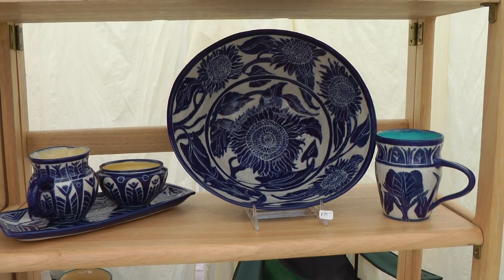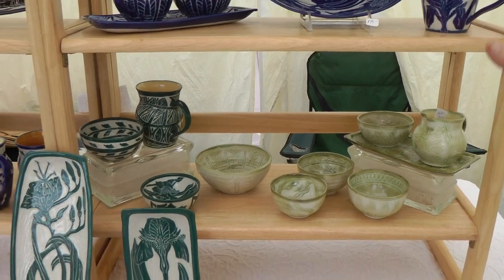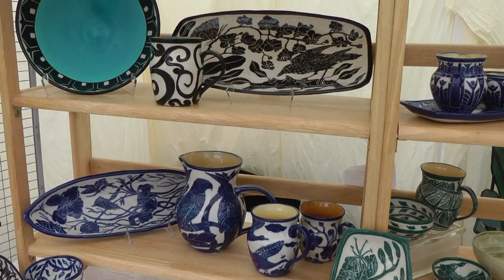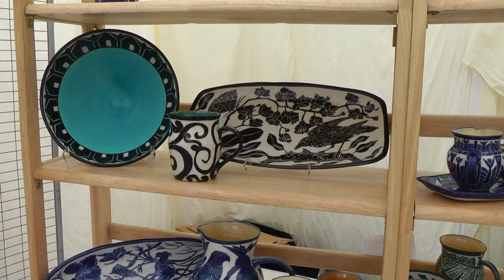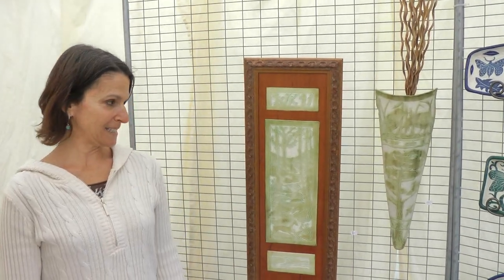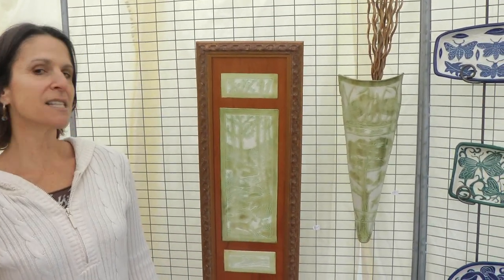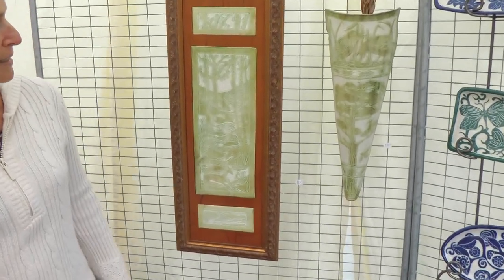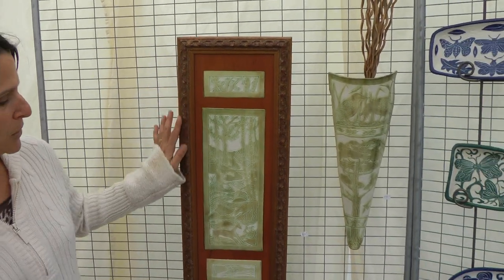Andrea Dana McCullough Ceramic Art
An introduction to Andrea's pieces of art and her approach. Filmed at the Capitola Art & Wine Festival.